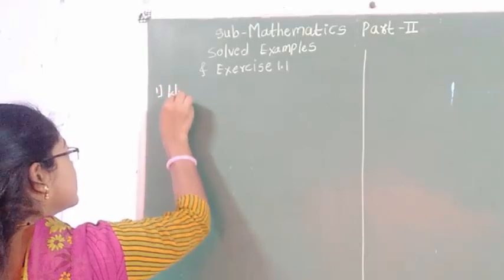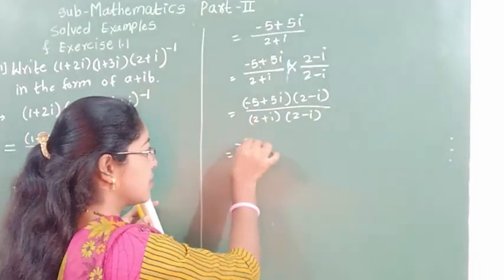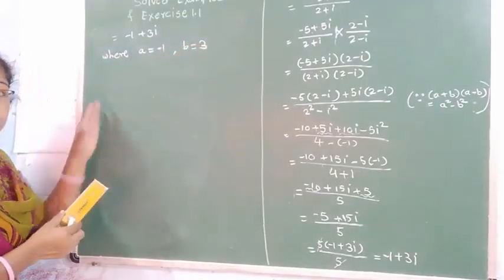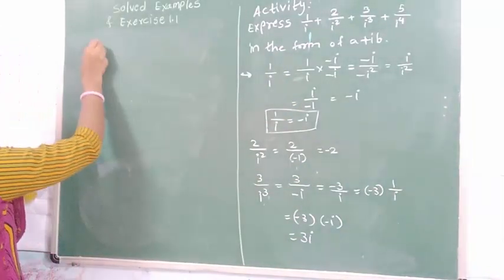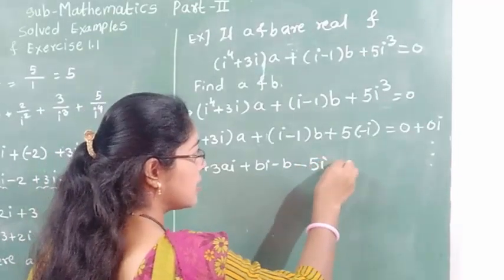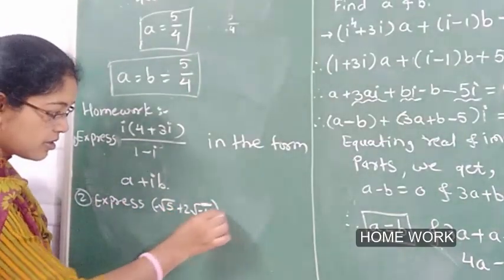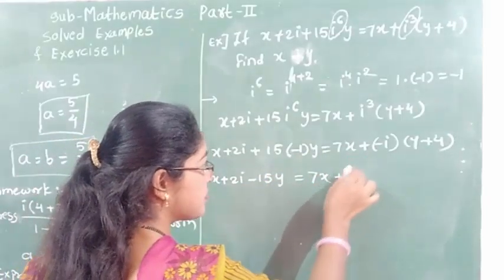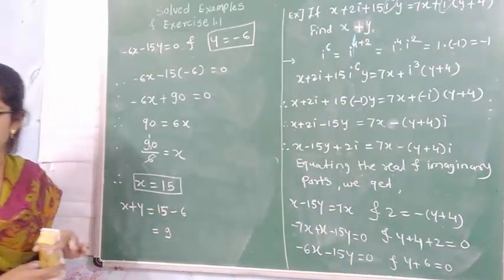11th Science,Maths 2,Chapter 1Complex Number, Lecture No 7.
Example from exercise no.1.1